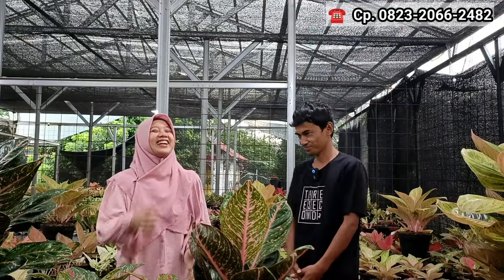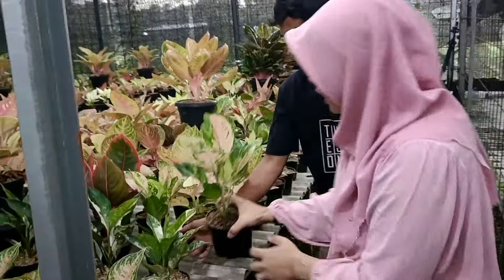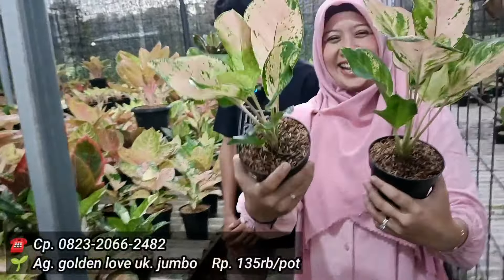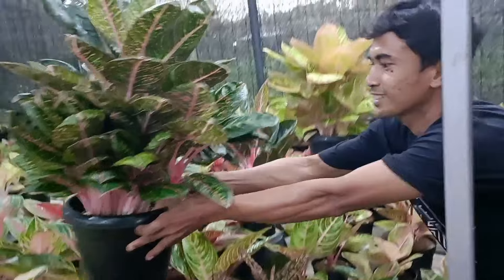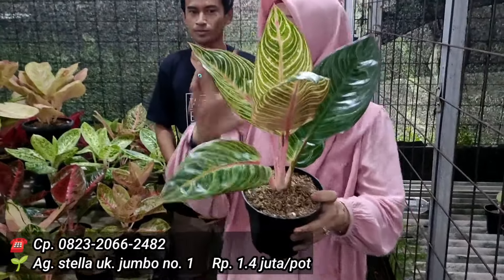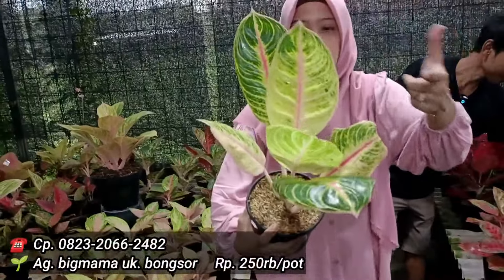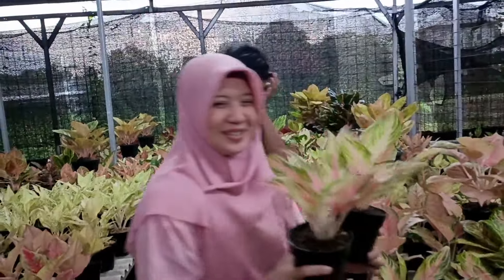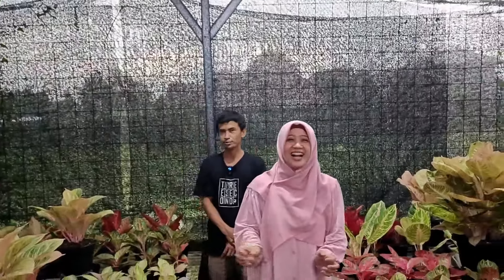Rekomendasi Aglaonema stock lengkap harga Ekonomis Superr ‼️eps.1.872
Aglaonema Store (Bg Gandi)

Alamat : Parung - Bogor

.follow juga

Cp sahabat indah:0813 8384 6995
Instagram.            @Gadesa flowers
SNACK video :IndahPermatasariMomR3

aglaonemamurah JenisJenisAglaonema HargaAglaonema aglaonemamurah glaonemaMurah